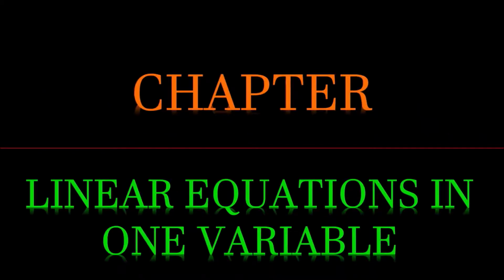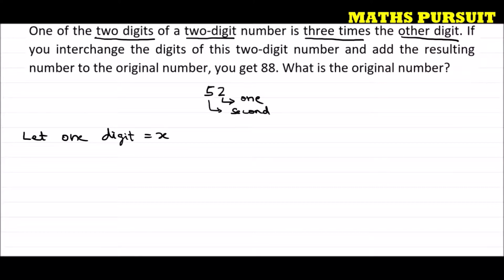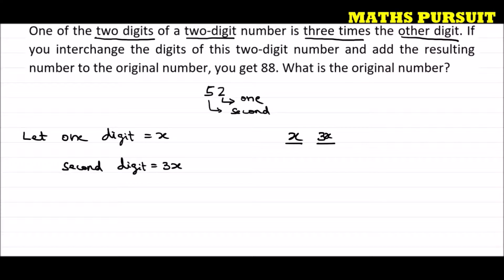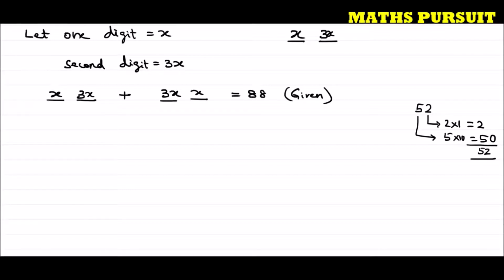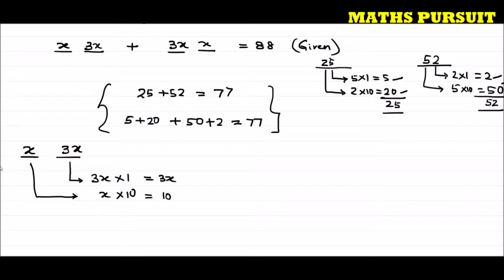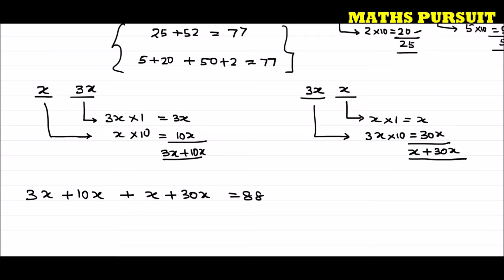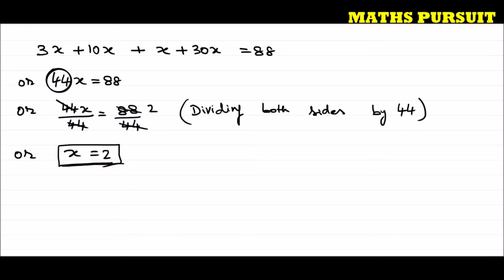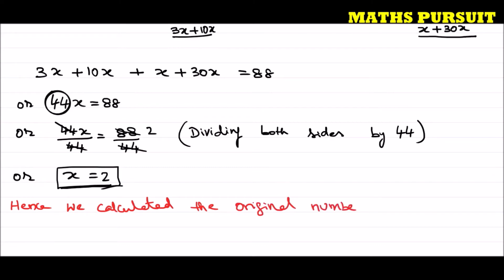One of the two digits of a two-digit number is three times the other digit. If you interchange ...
One of the two digits of a two-digit number is three times the other digit. If you interchange the digits of this two-digit number and add the resulting number to the original number, you get 88. What is the original number?